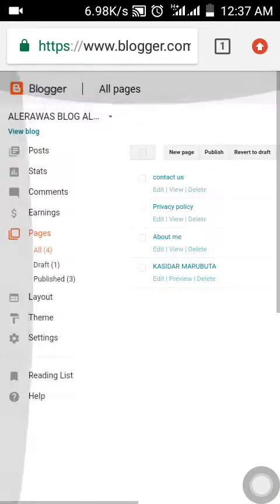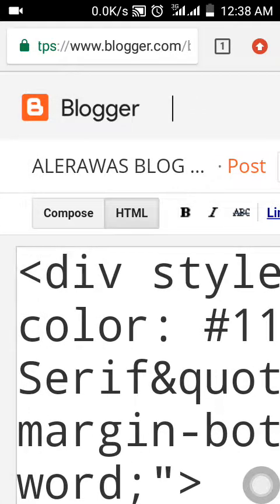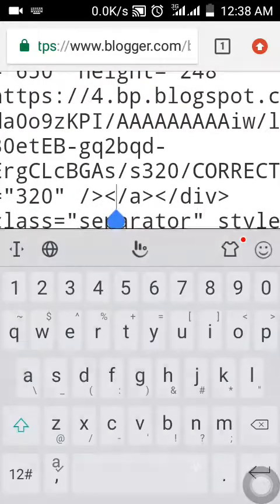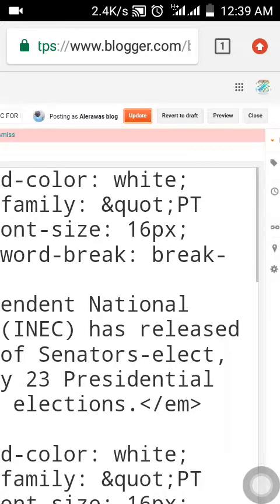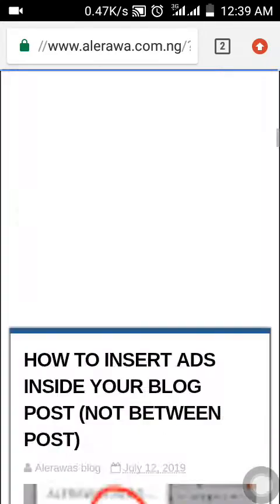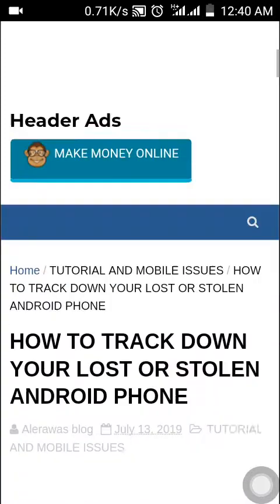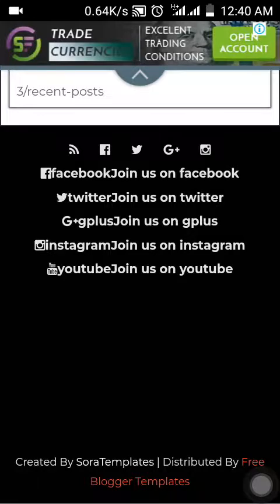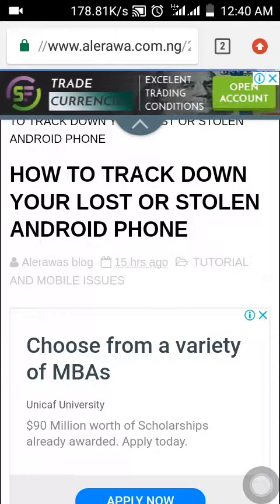how to insert ads in your blog post (not between the post)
This tutorial Tech us how to insert ads in your blog post